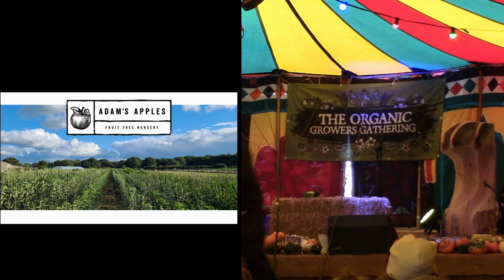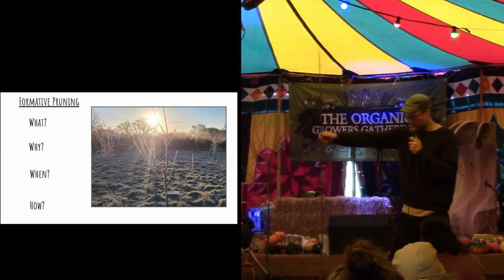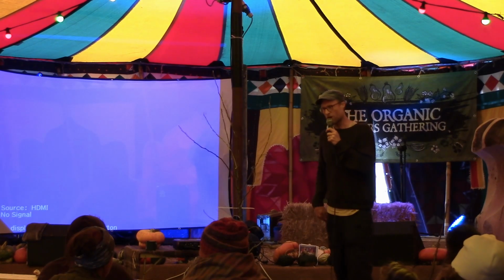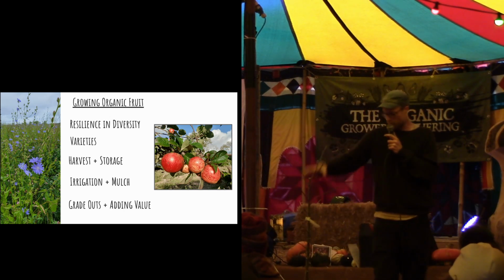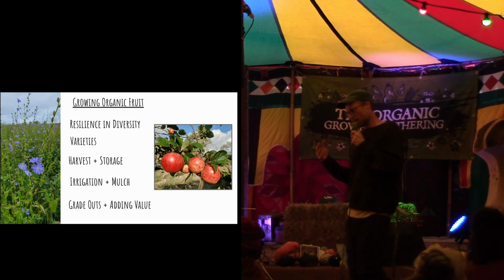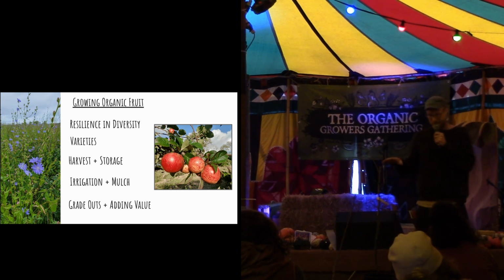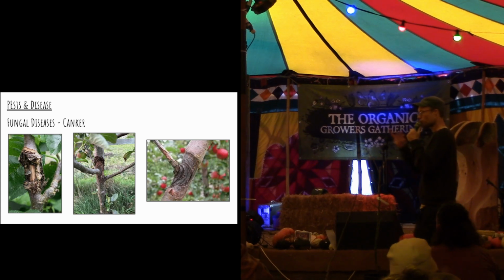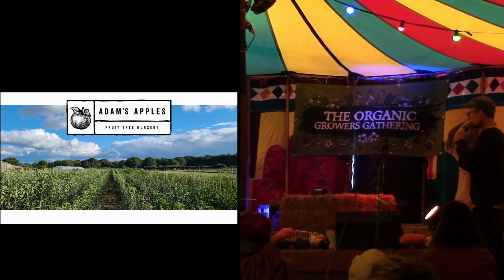Agroforestry Fruit Tree Nursery - Tom Nancarrow, Adams Apple Tree at OGG24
Maintenance of Organic Fruit Trees
Tom Nancarrow | Adams Apple Trees

Planning on adding fruit trees in your organic system? Already have fruit trees on your plot? Learn the essentials for formative pruning of young trees, fruit production in market gardens, managing pest and disease and best varieties for organic systems.

The next event:
The Organic Growers Gathering
22-24th August 2025
Cultivating skills and knowledge within the organic growing community.